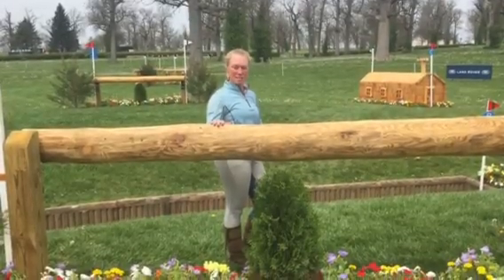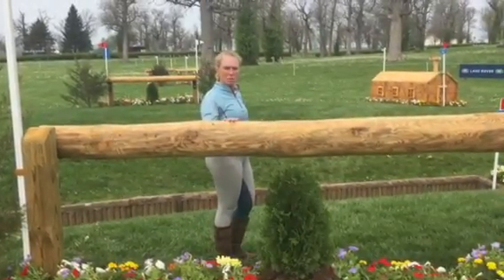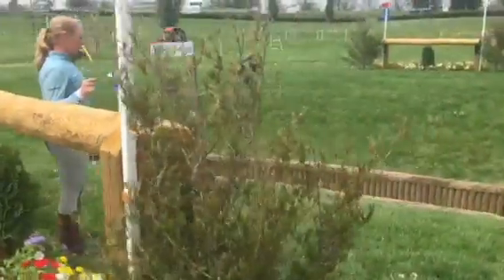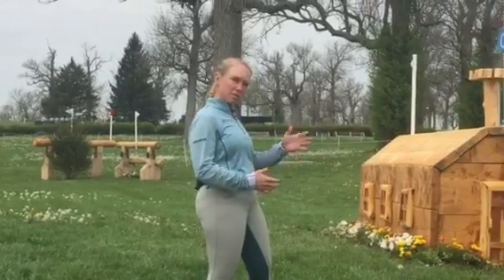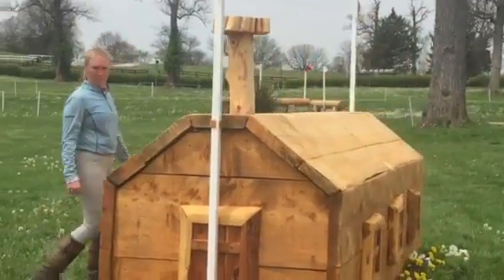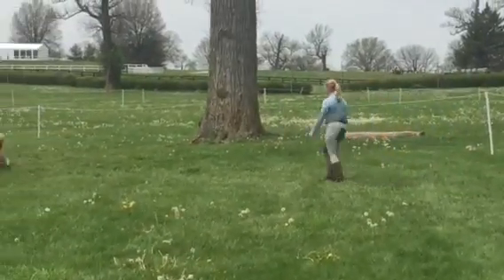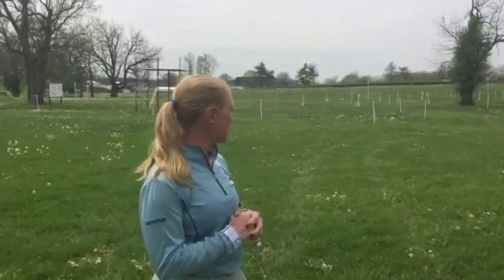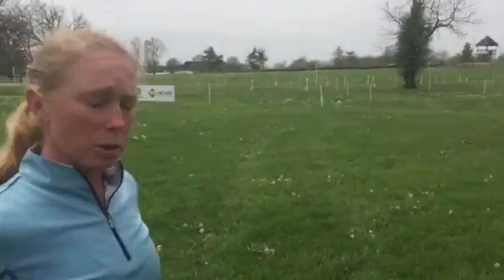Park Question 6ABC with Colleen Rutledge